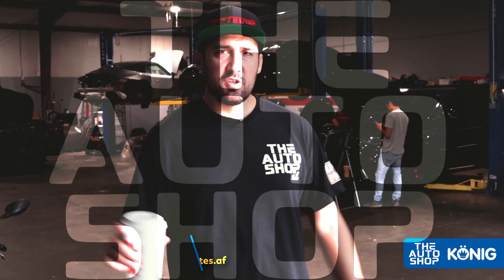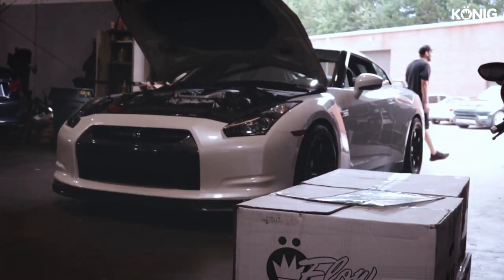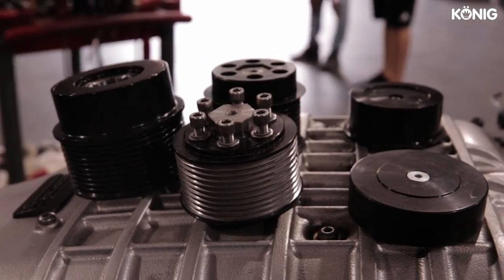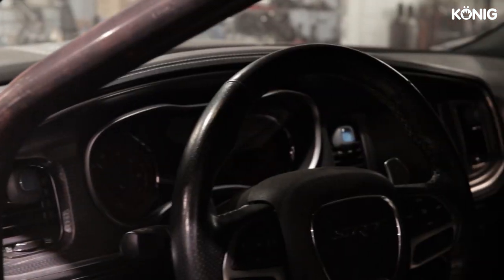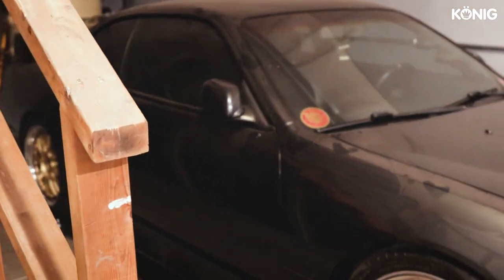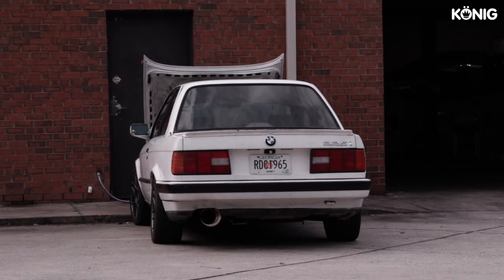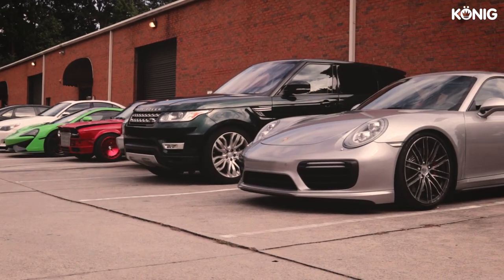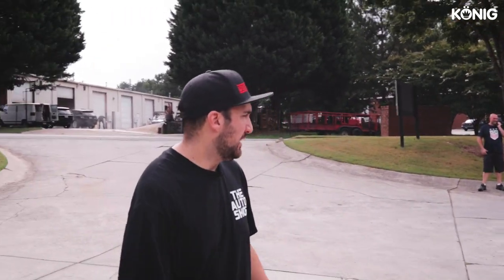"1400/1500 HP, BUT RELIABLE!" (THE AUTO SHOP) | GARAGE TOUR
In this video, we are joined by the owner of The Auto shop in Suwanee, Georgia. Tony gives us a tour of his garage as thy work on everything from M4s, Track hawks, GT-Rs, Porsches, and even S14s! You don't want to miss this one!

Thank you for tuning in! We hope you enjoy!

We go live on YOUTUBE every Wednesday at 3pm to answer specific questions and record our Wheel Wednesday podcast!  Join us!